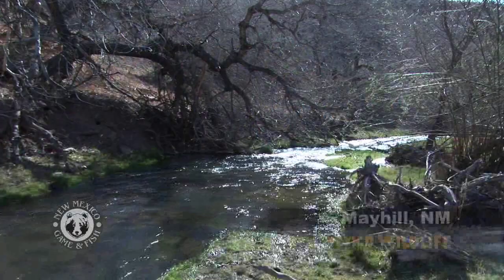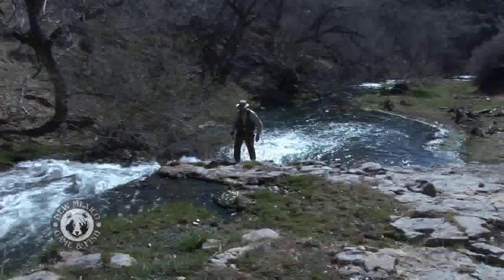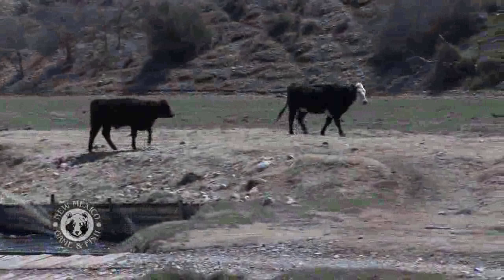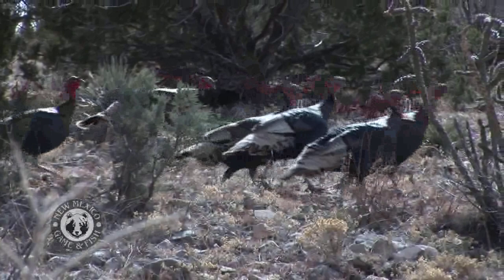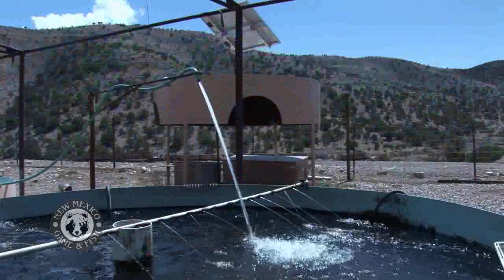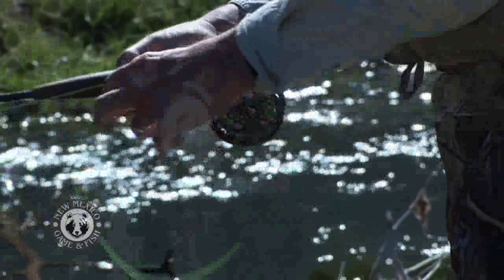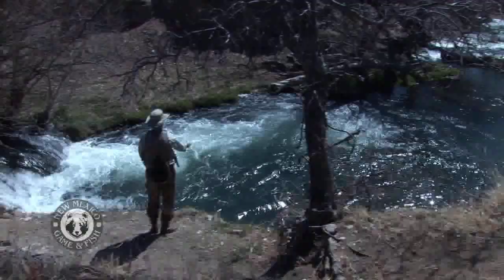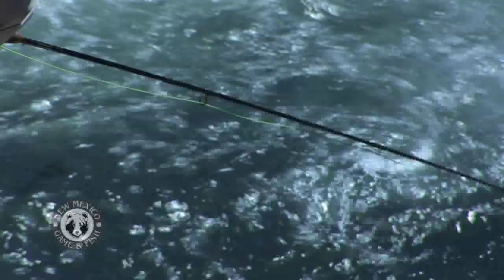Go Fishing at Mulcock Ranch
Discover the Mulcock Ranch in Southeastern New Mexico.